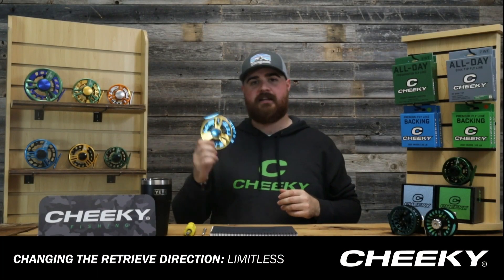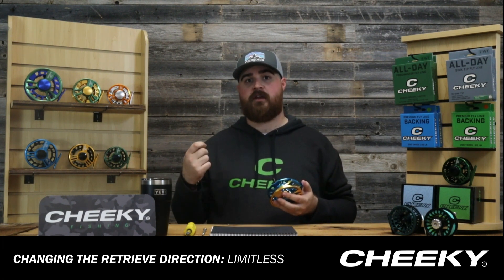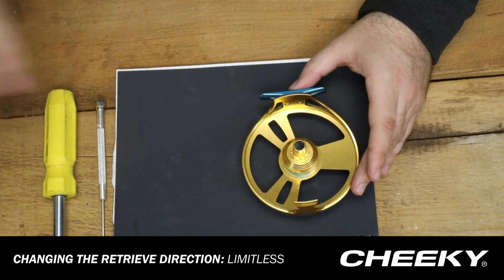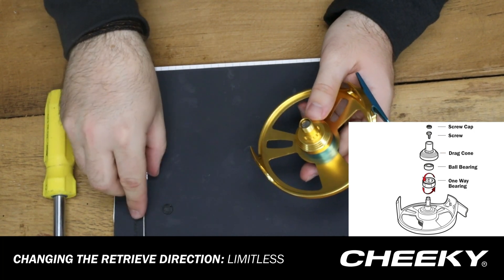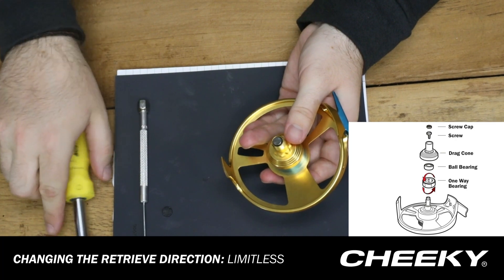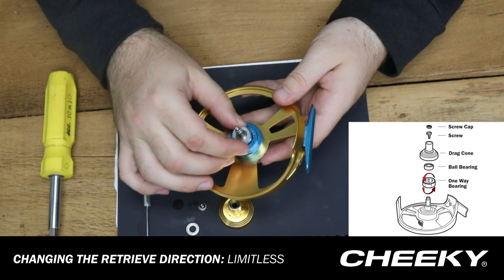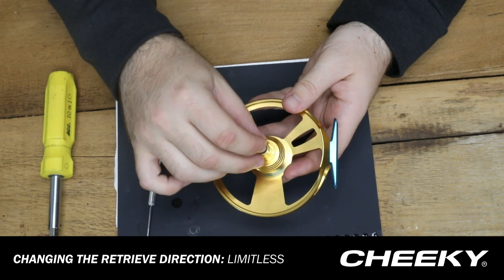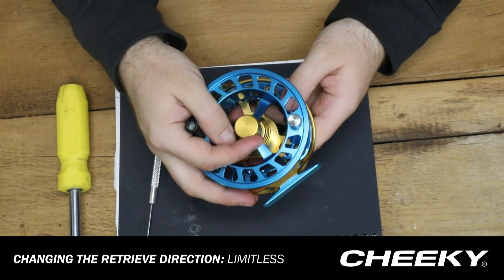Limitless Retrieve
This video demonstrates how to change the retrieve of our Limitless Reel series. This works for any of our Limitless Reel Series.